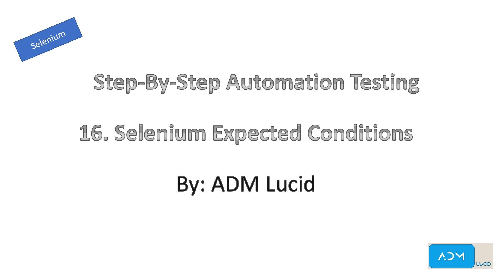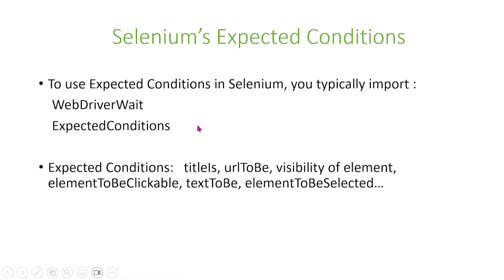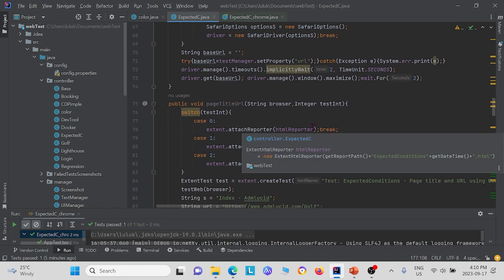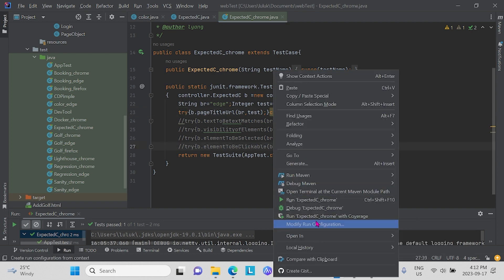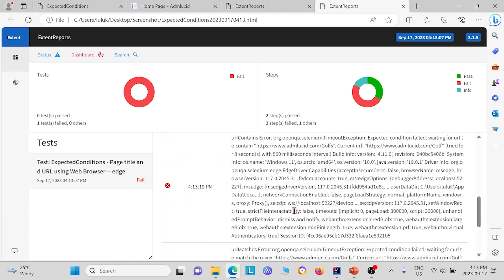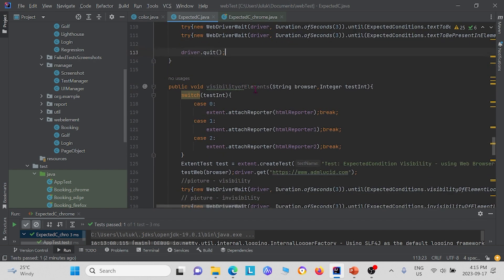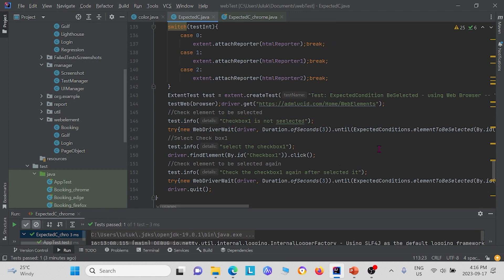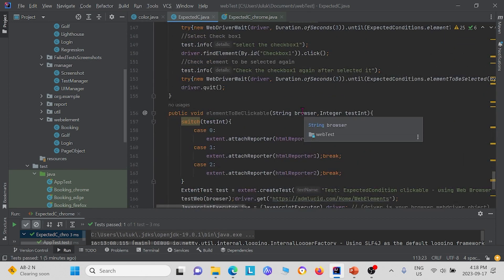Master Expected Conditions in Selenium Java | WebDriverWait Explained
Use Expected Conditions in Selenium Java | WebDriverWait & FluentWait Guide 🚀
Struggling with Element Not Found or StaleElementReferenceException errors? Selenium's Expected Conditions help you handle dynamic web elements and improve test stability.

In this tutorial, you’ll learn:
✅ What are Expected Conditions in Selenium?
✅ How to Use WebDriverWait & FluentWait for Synchronization
✅ Handling Visibility, Clickability, and Presence of Elements
✅ Best Practices for Using Explicit Waits in Selenium Java

📌 What You'll Learn in This Video:
✅ Introduction to Expected Conditions & Why They Are Important
✅ Using WebDriverWait for Synchronization
✅ Common Expected Conditions (Visibility, Clickability, Presence, etc.)
✅ Handling AJAX & Dynamic Elements with FluentWait
✅ Best Practices for Stable Selenium Test Execution

By the end of this tutorial, you’ll be able to eliminate timing issues in Selenium tests, making your automation scripts more robust and reliable! 🚀

🚀 Why Use Expected Conditions in Selenium Java?
🔹 Prevents Flaky Tests – Avoid failures due to slow-loading elements
🔹 Handles Dynamic Elements – Synchronize tests with real-world web behavior
🔹 Reduces Timeout Errors – Uses efficient waits instead of Thread.sleep()
🔹 Improves Test Execution Speed – Waits only until the condition is met

🔹 QA Engineers & Test Automation Developers
🔹 Selenium Beginners Struggling with Timing Issues
🔹 Developers Writing Stable Selenium Tests
🔹 Anyone Looking to Improve Test Synchronization